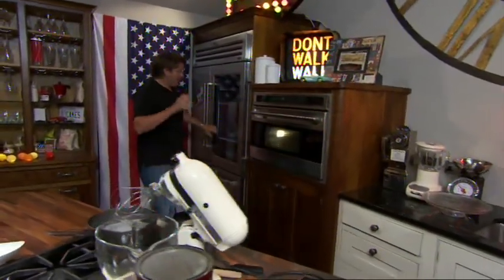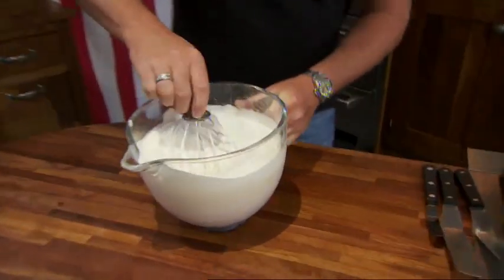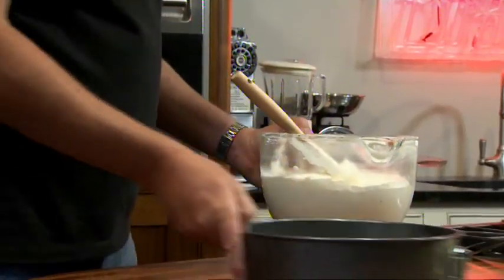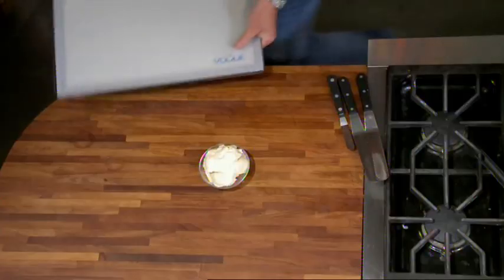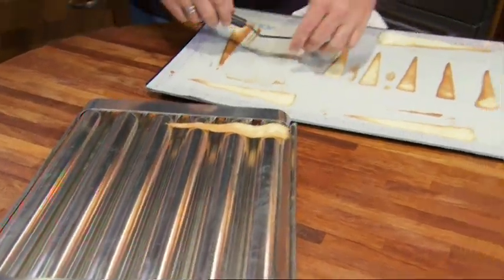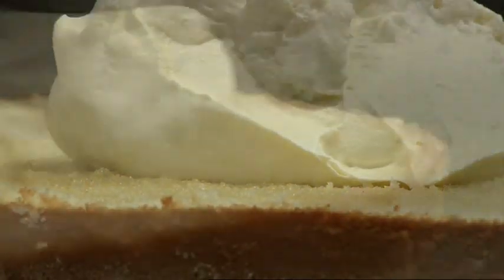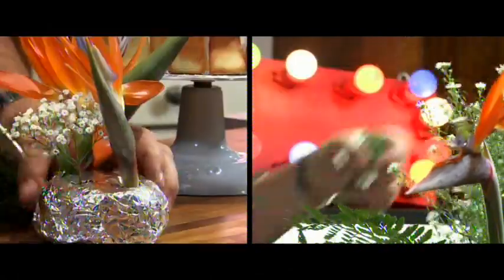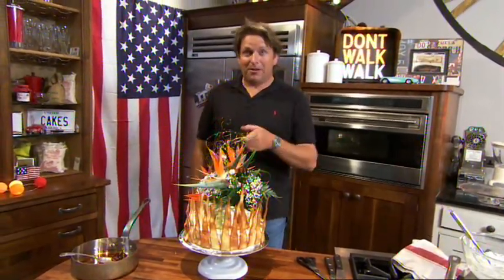How to make fire and ice cake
Find out how James Martin makes the most extravagant cake from his new series United Cakes of America in this clip from the show.